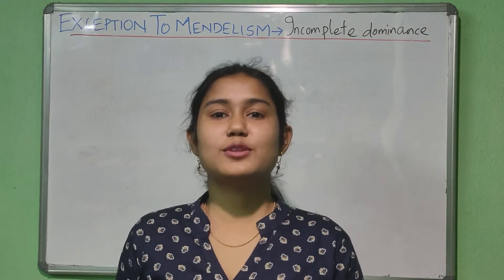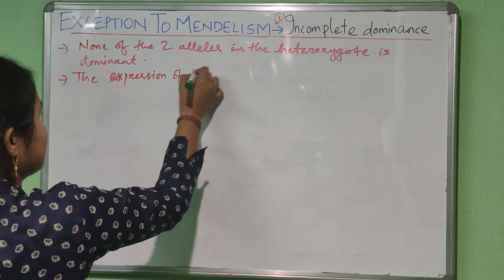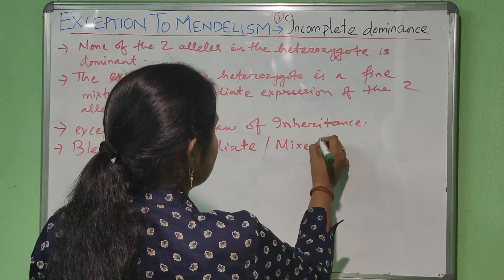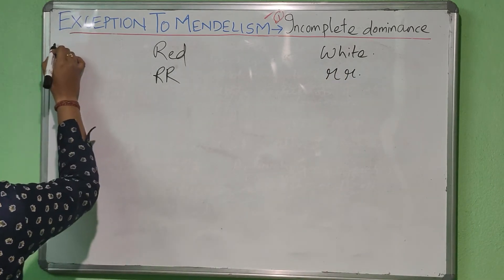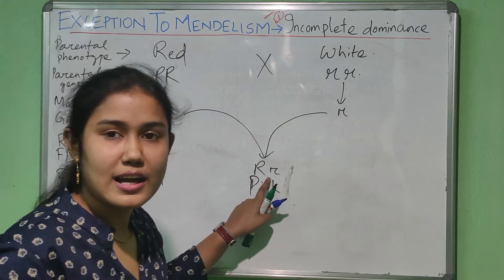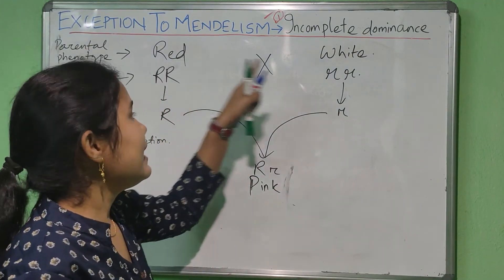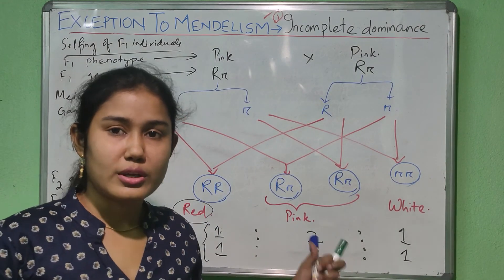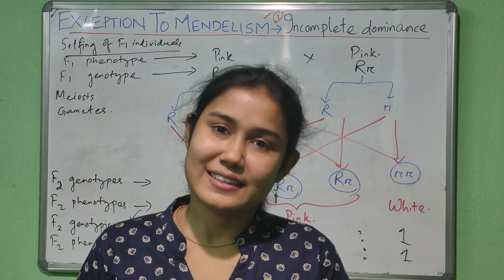Genetics | Deviation from Mendel's laws | INCOMPLETE DOMINANCE | SNEB'S BIOLOGY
Hey Learners!!
This is the 6th lecture video on genetics where the deviations of Mendel's laws are explained. This video has dealt with the deviation from Mendel's principal of dominance i.e INCOMPLETE DOMINANCE. In incomplete dominance an intermediate character is produced in the heterozygote of F1 generation and this character is then passed on to the successive generations. This pattern of inheritance doesn't obey Mendel's genotypic and phenotypic ratio rather we will get a genotypic and phenotypic ratio of 1:2:1. You can get a detailed explanation about the deviation and it's reason from this video.

Edited By-Induprava Sahu (insta id-pravaindu)
                - Soumya Ranjan Sahu (insta id- _killshot_srs_)
                - Amarjeet Parida (insta id- amarjeetparida)